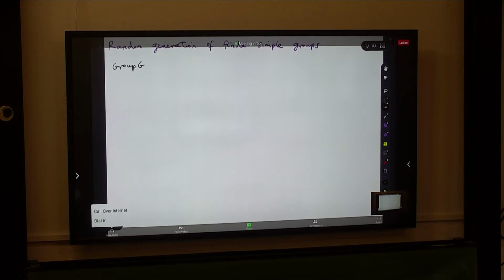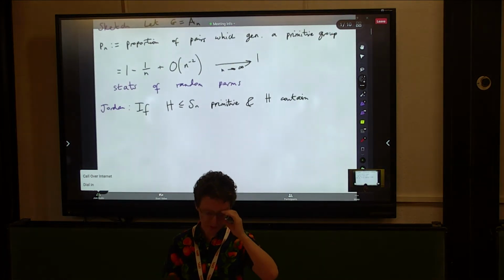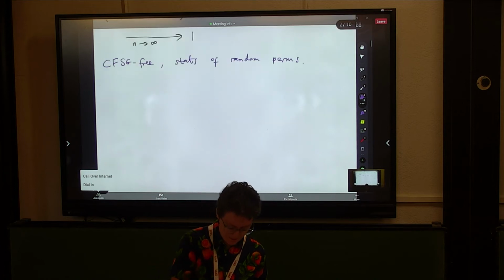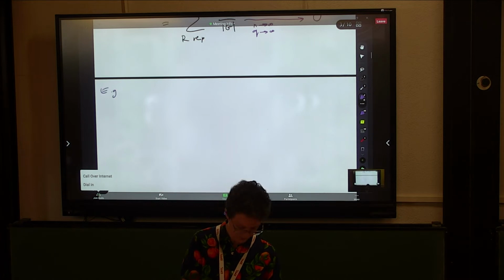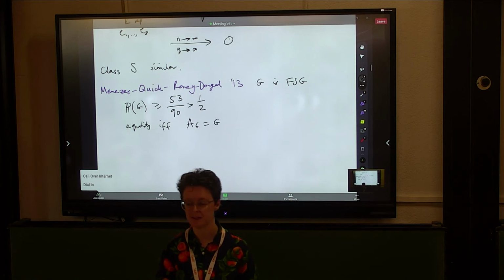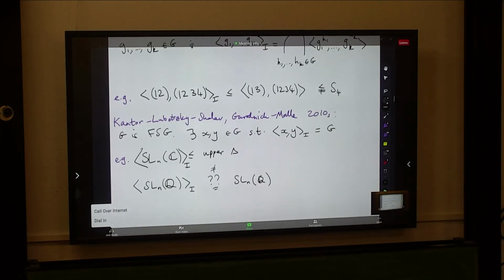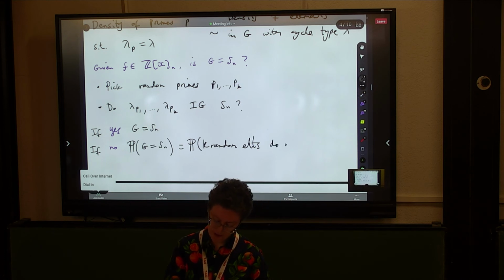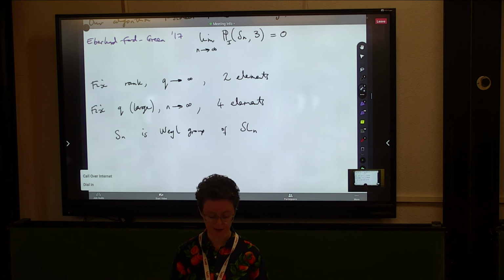Random Generation of finite simple groups, E. McKemmie (Rutgers University)